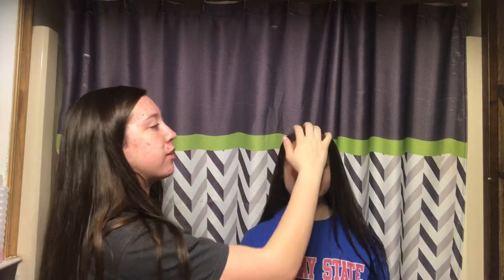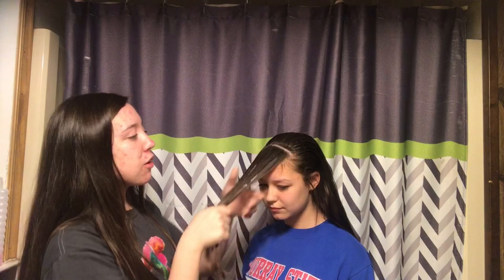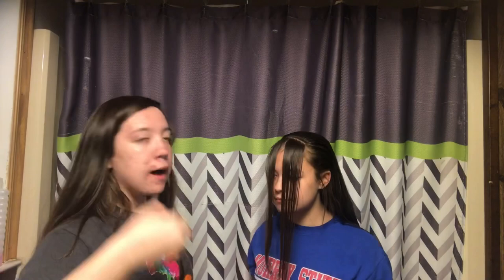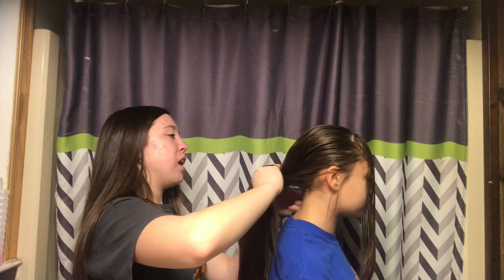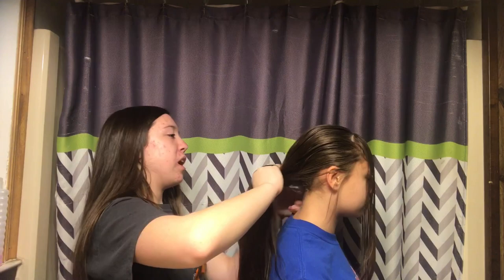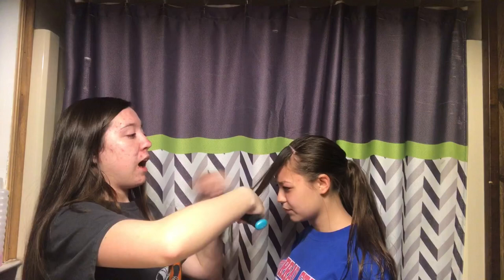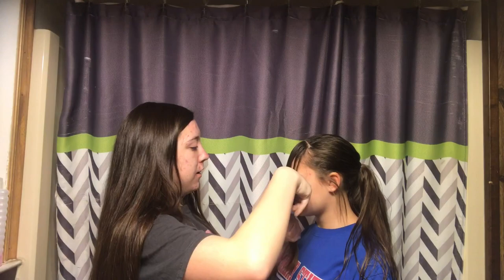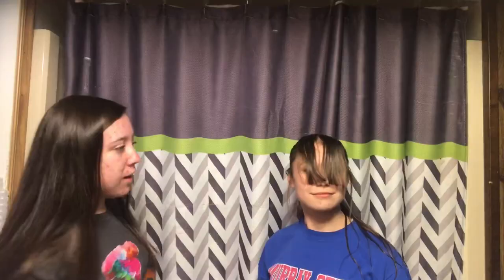Giving My Sister ACTUAL Bangs!